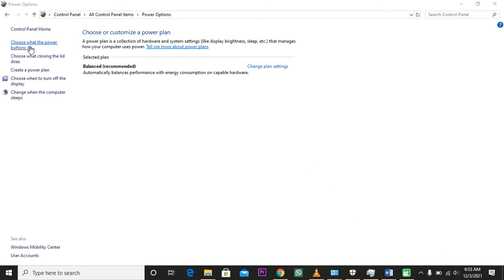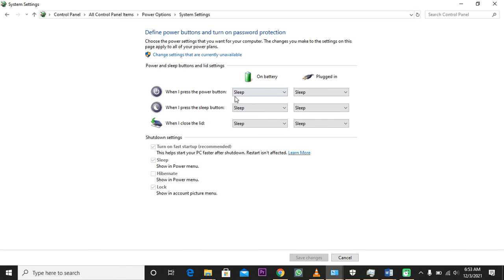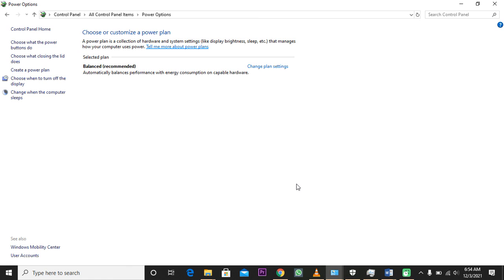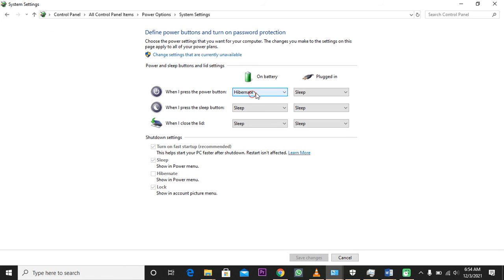How to hibernate your laptop in windows 10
My name is Techedge, a software and hardware technician by profession mainly on general electronics and laptops and also a YouTuber.